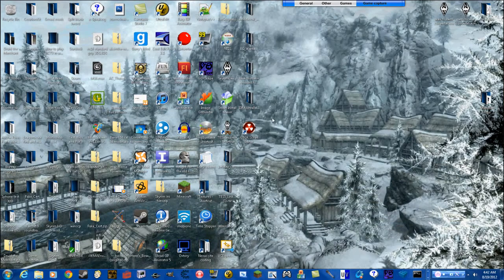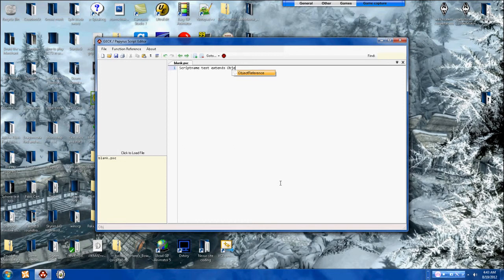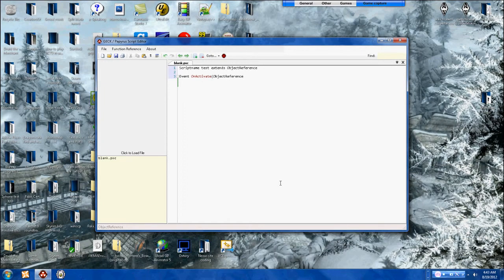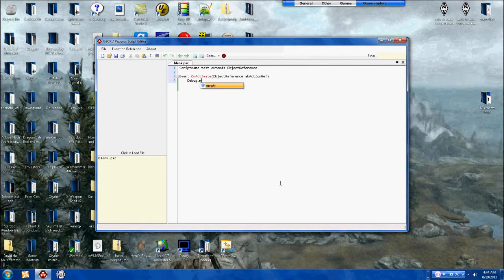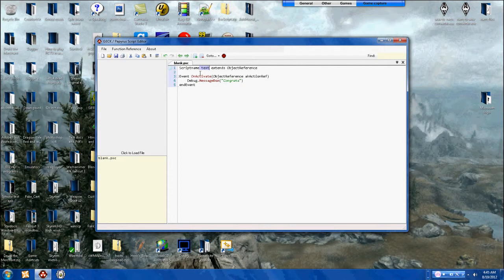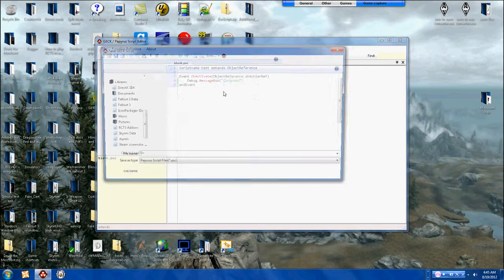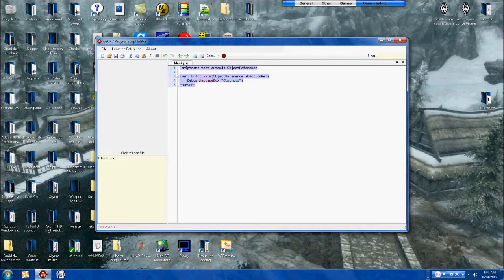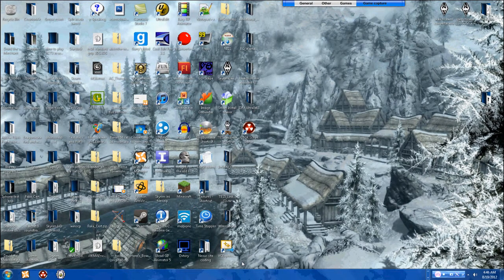How to do papyrus and geck scripting easier (using a program from skyrim nexus)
Awesome program